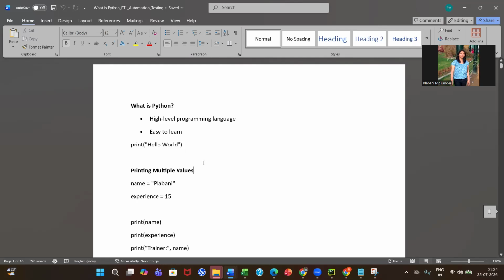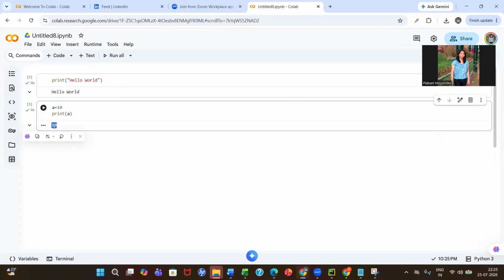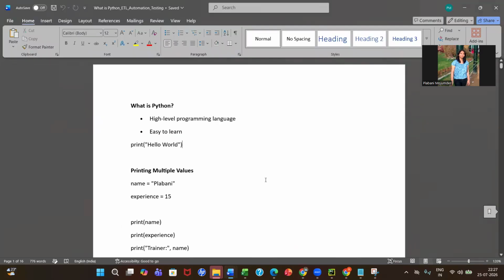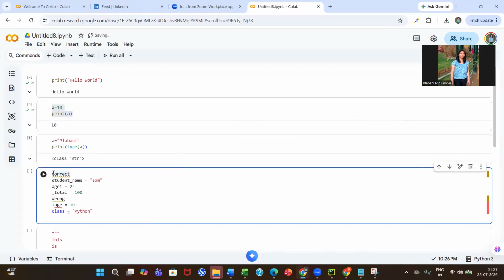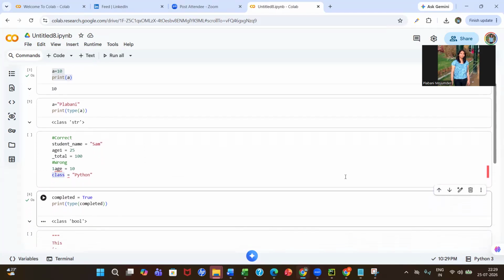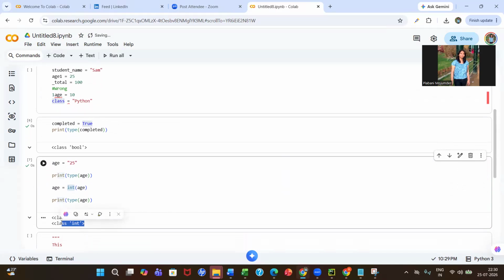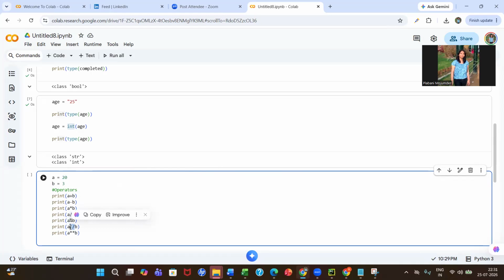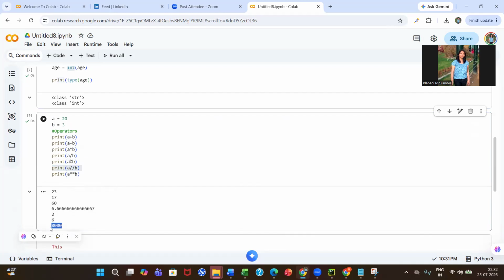ETL Automation Testing with Python|Day 1| Print,Variables,DataTypes, Comment&Operators for Beginners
Python for ETL Automation Testing | Day 1 Complete Tutorial for Beginners
Learn Python for ETL Testers | Day 1 | Variables, Data Types & Operators
Python Basics for ETL Automation Testing | Day 1 Full Course